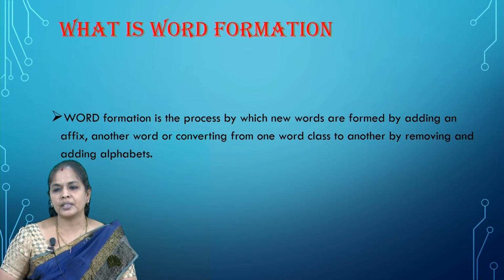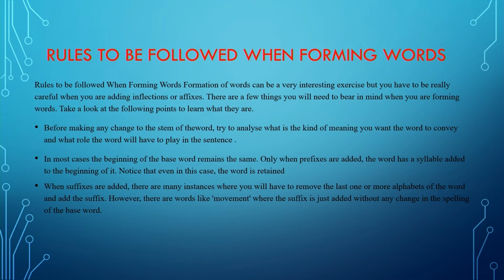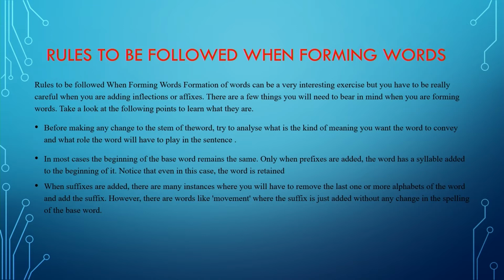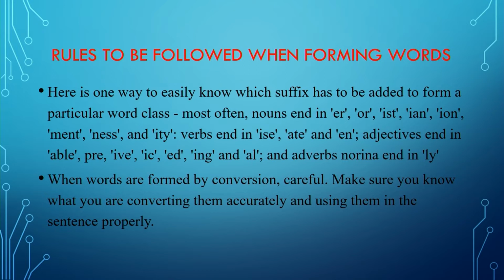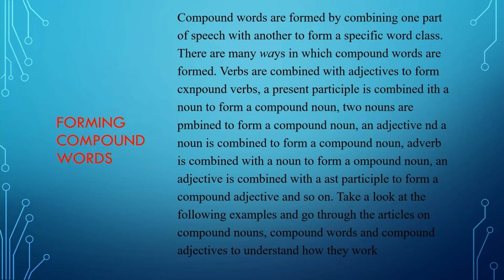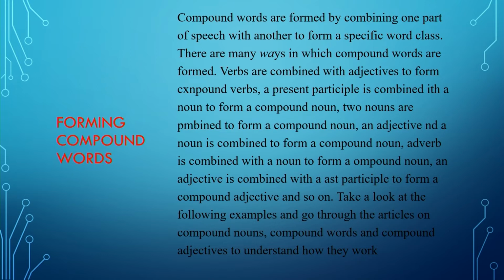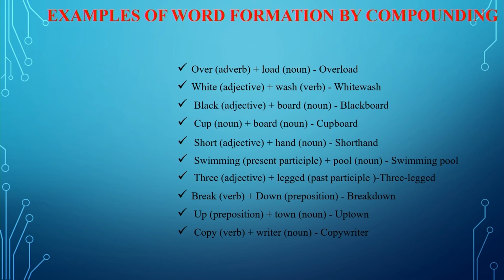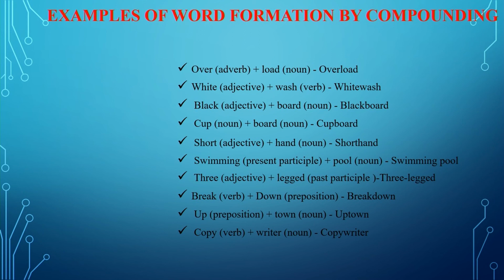WORD FORMATION IN ENGLISH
Dr. K.N. SHARMILA
ASSISTANT PROFESSOR
ENGLISH SECTION
FACULTY OF ENGINEERING AND TECHNOLOGY
ANNAMALAI UNIVERSITY
INDIA